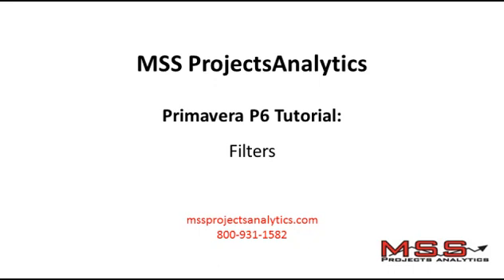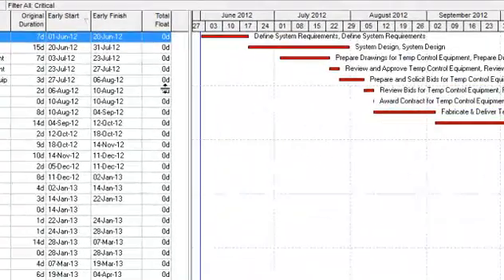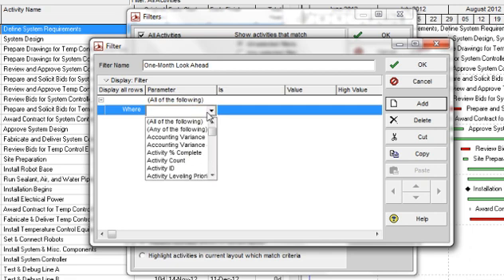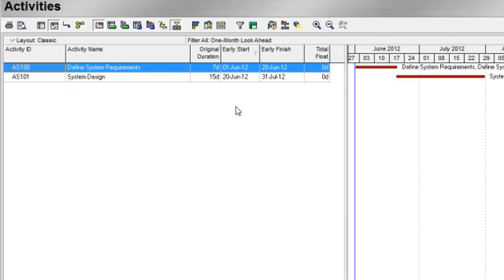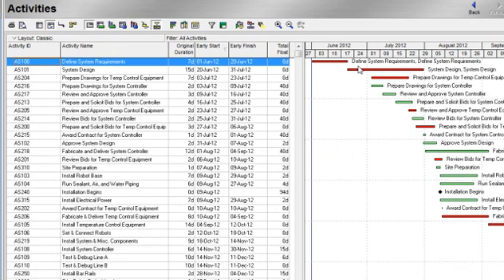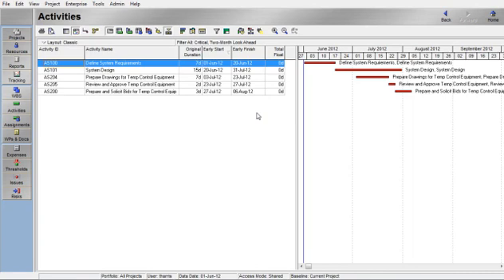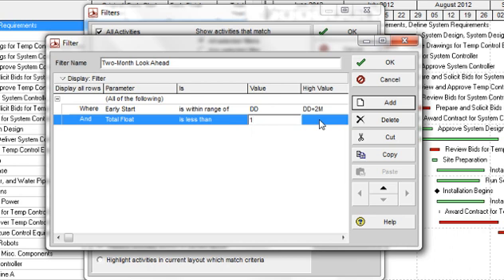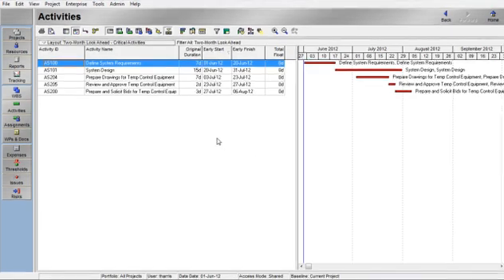Primavera P6 Training : Using Activity filters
MSS Inc. certified Primavera P6 consultants discuss how to use activity filters in Primavera P6.